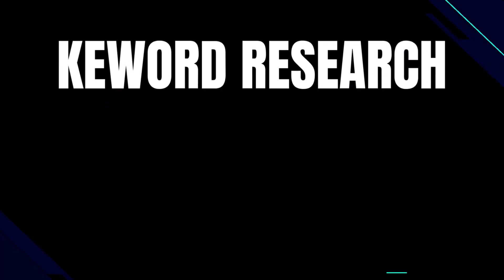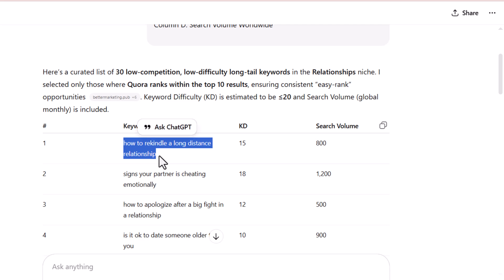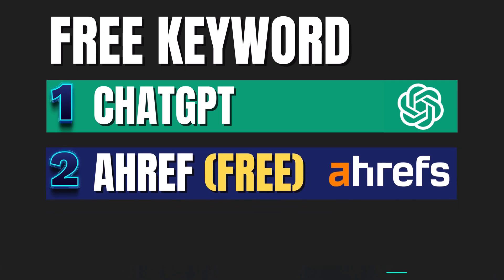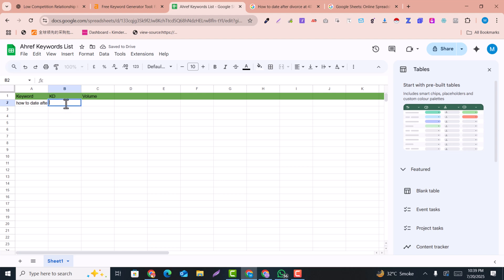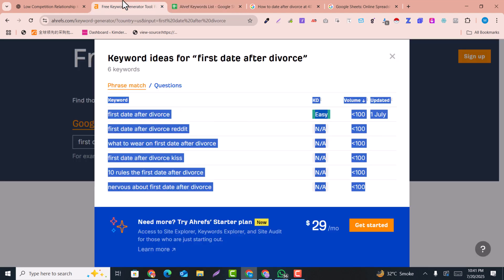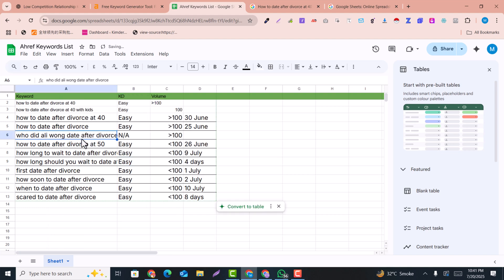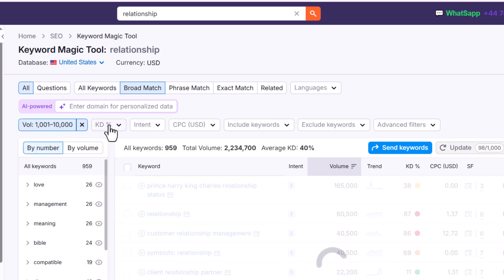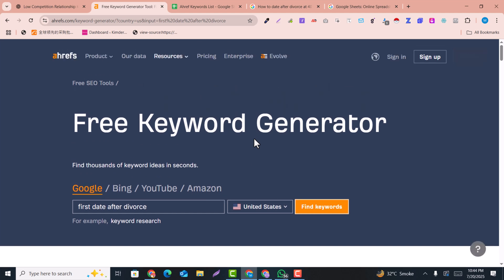Free Keyword Research Using FREE 3 Methods | ChatGPT, AHREF & SEMrush (No Paid Tools)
Unlock the power of free keyword research using ChatGPT, AHREFs, and SEMrush – no paid tools required! 🚀
In this video, I’ll guide you step-by-step on how to find low competition, high search volume keywords for your blog, website, or YouTube channel using 3 completely free methods. Perfect for beginners, bloggers, and SEO enthusiasts in 2025!

Prompt for ChatGpt
Give me list of Low Compitation keywords list with low difficulty related to my niche. My niche is "[Your Niche]" .
Act as Keyword research tool and find out all the keywords with given criteria and also make sure for all keywords Quora is ranking on top, Because for the keywords for which Quora is ranking is always low compitation, I need in table form. List out 30 keywords.
Table structure.

Column A: Number from 1-30
Column B: Keyword
Column C: Keyword Difficulty
Column D: Search Volume Worldwide

Timeslaps
0:00 Introduction
0:32 Method 1 Using ChatGPT
2:47 Method 2 Using Ahrefs
6:20 Method 3 Using Sumresh